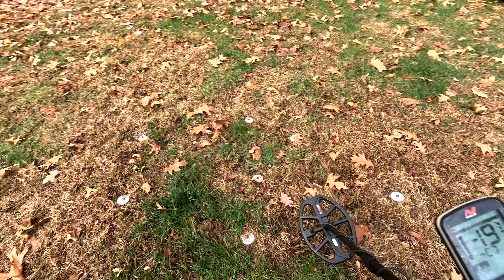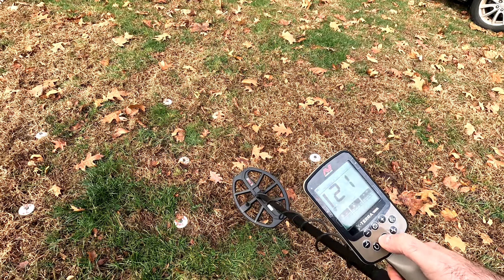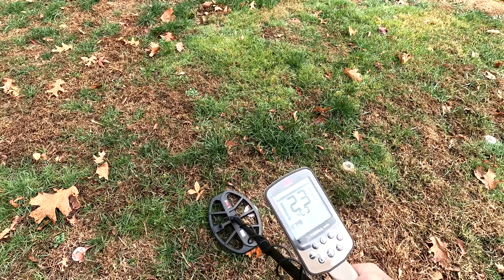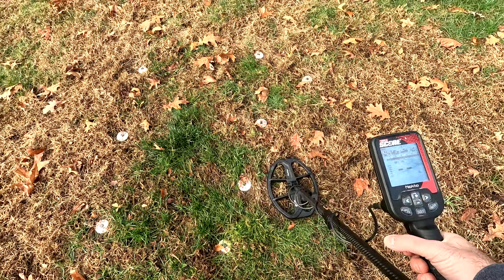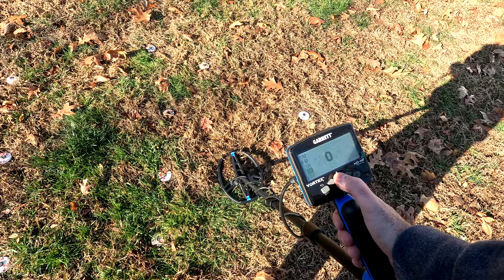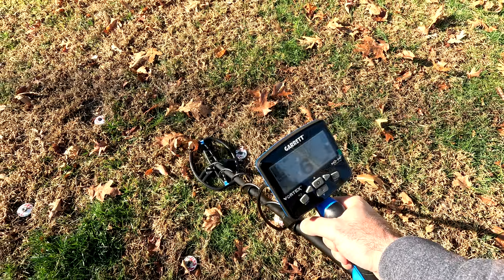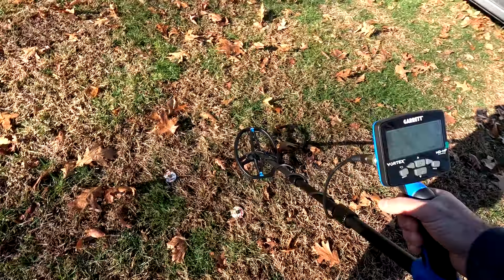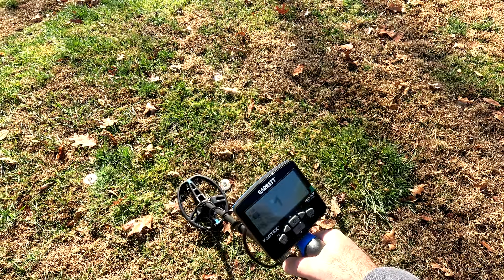GARRETT VORTEX VS MINELAB ELITE VS NOKTA TRIPLE SCORE - DEPTH TEST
A look at low, med, & high conductors - silver, small gold, & a nickel at depth.
If you have interest in any of these machines reach out to Ryan at the Metal Detecting Shop. He has great prices, fast shipping and a 60 day return policy.